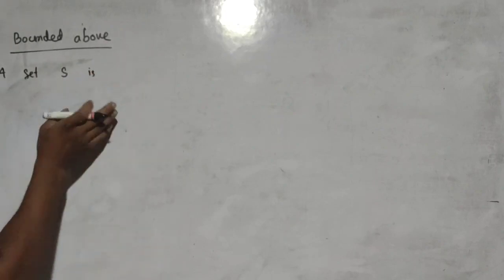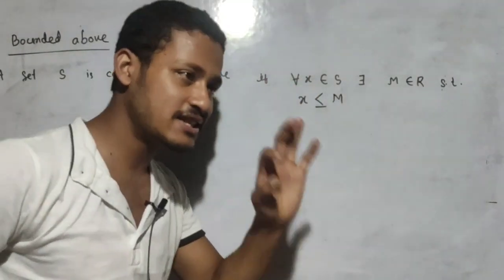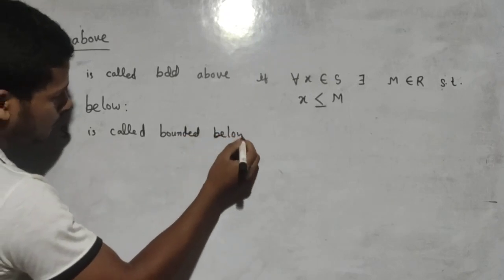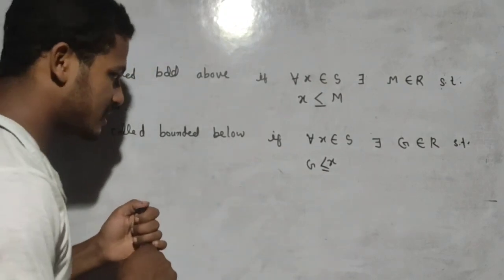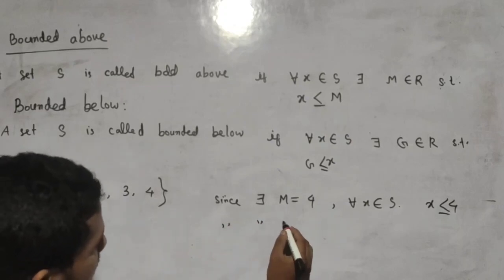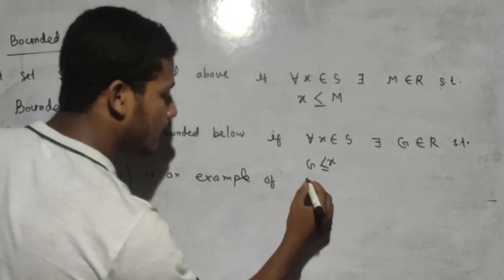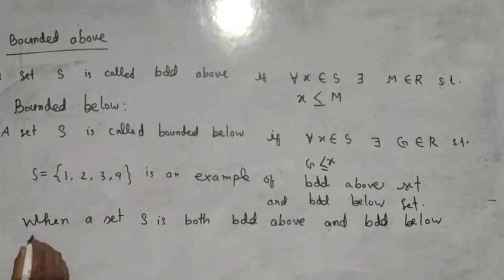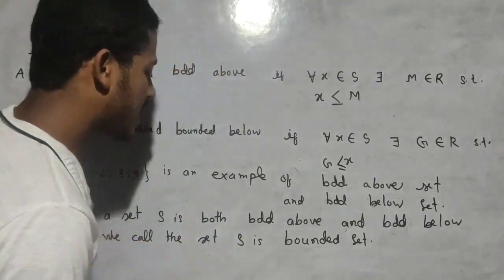Bounded and unbounded set | Real Analysis Lecture 2 | Bsc. maths